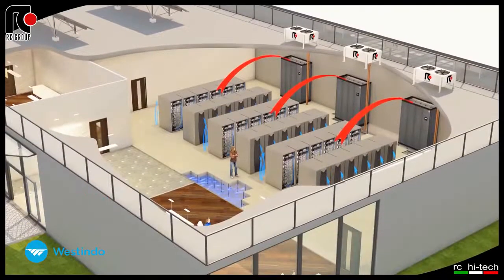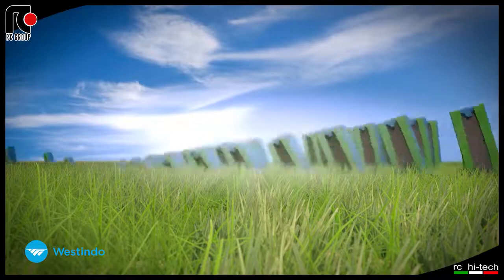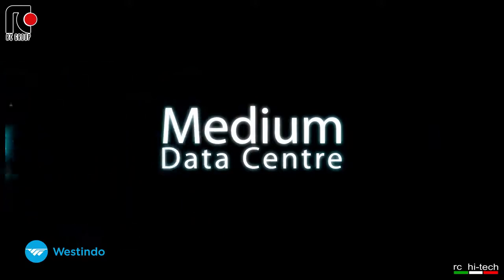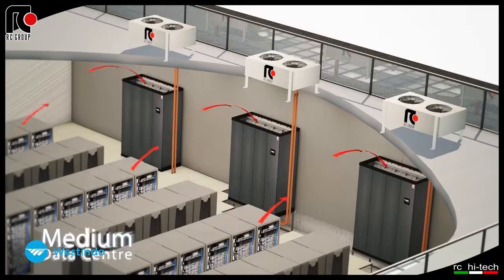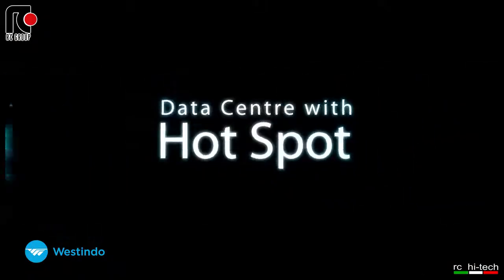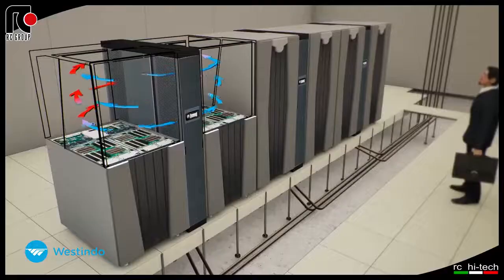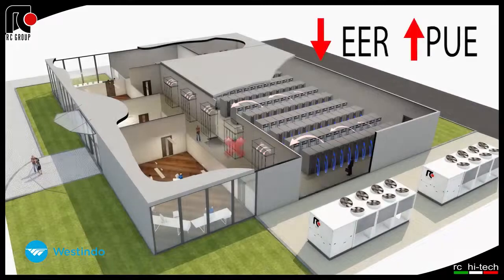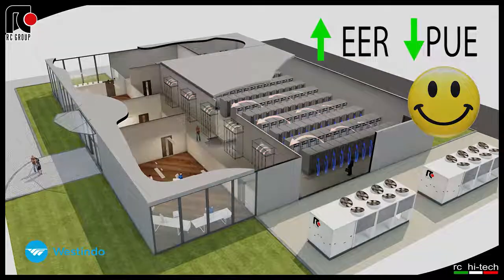Green Data Center RC Westindo Esa Perkasa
The future of data centers brings both advanced technologies and exponential data exchange that strongly increases heat loads per square meter.

Energy efficiency is crucial in data centers that require the latest cooling technologies to ensure the reliability and high performance of these critical applications.
Server usage in both upgraded and newly designed data centers will, over time, lead to increasingly higher performance that will eventually result in higher density power loads.
The data center environment is critical and requires a guarantee of reliability, device safety, and modularity.
Preparing for the modular infrastructure evolution, the IT room has several standards, classifications, and certifications to comply with.

The key factor that must be continuously improved is energy
efficiency to cope with more demanding OPEX requirements,
and the global footprint, which greatly affects CAPEX.

Virtualisation, Cloud Computing, and Internal Redundancy
also greatly contribute to server room development with many
powerful and concentrated servers creating racks exceeding